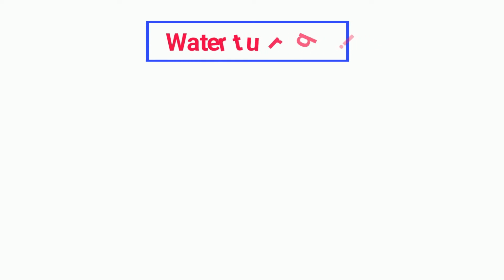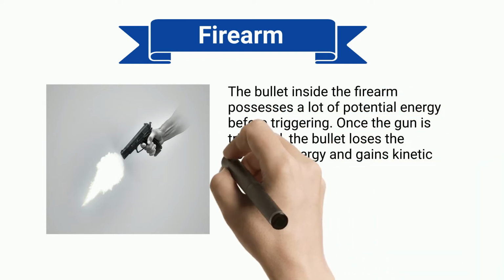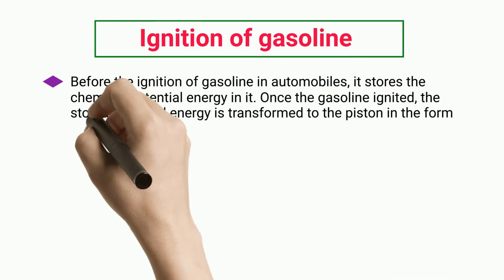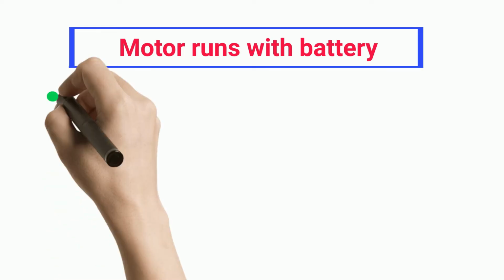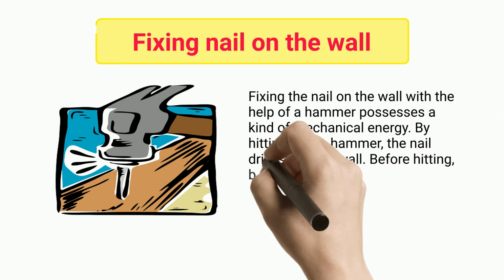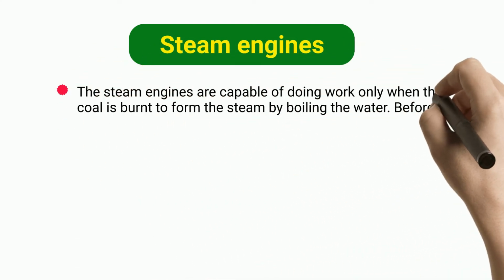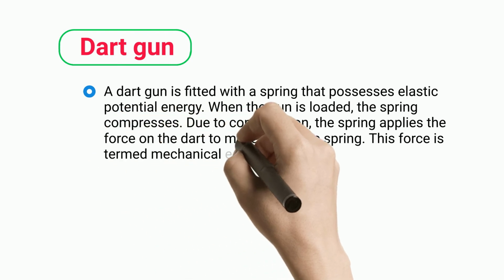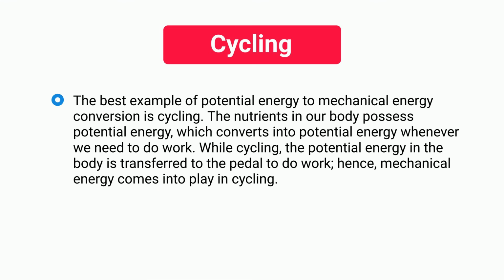14+ Example Of Potential Energy To Mechanical Energy: Detailed Explanations